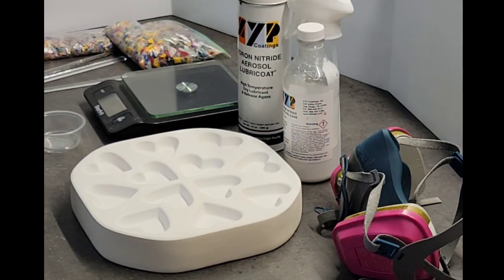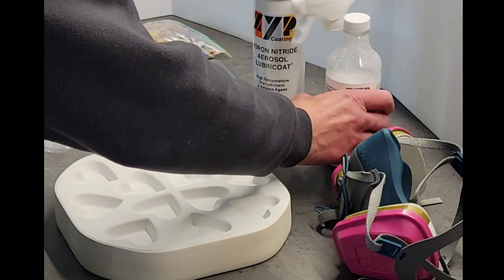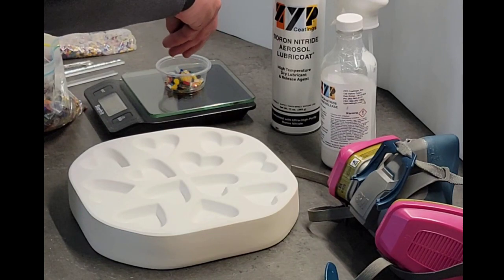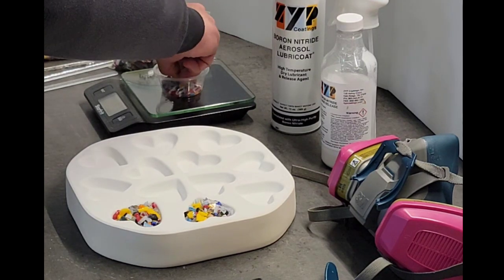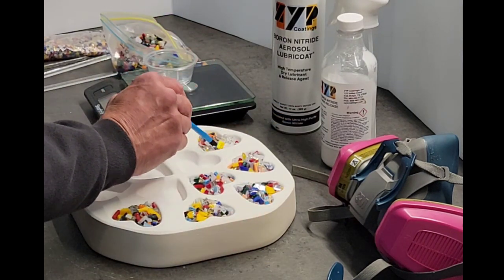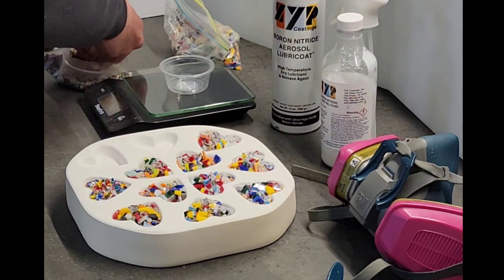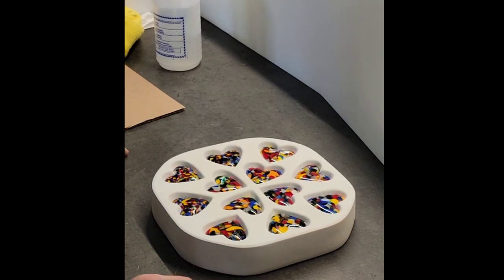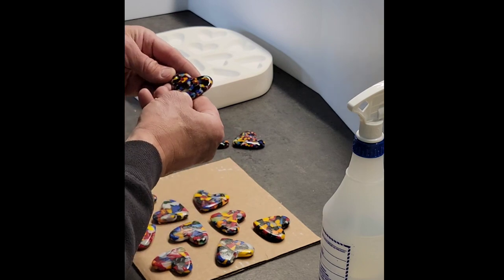Fusing with the Creative Paradise LF 241 12 Heart mold.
Hi, today we will be using, filling and firing the Creative Paradise LF 241 12 heart mold. I will be using Oceanside COE 96 Glass made into Course and mosiac sized frit.

Materials:
Oceanside COE 96 glass
Frit
Frit Sifters
Leponitt Mosiac Nippers
Creative Paradise LF 241 12 Heart mold
Zyp Aerosol Boron Nitride
Zyp Non Aerosol  Boron Nitride
Safety Glasses
Safety Gloves
Respirator
Cone Art B3K 115G SQ Glass Kiln
Papyrus Kiln shelf paper
Glass cleaner
Microfiber cloth

Thank you to my editing team.

Thank you for taking the time to watch my
 videos.

Be Patient and have fun. It will be worth it.